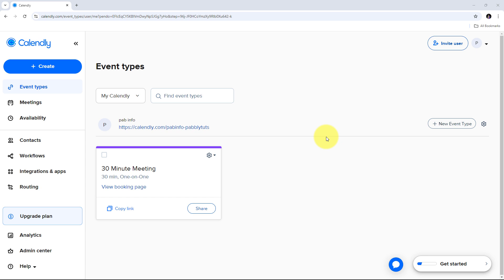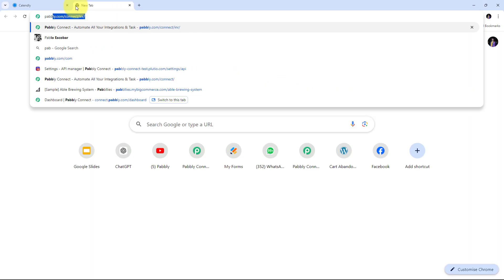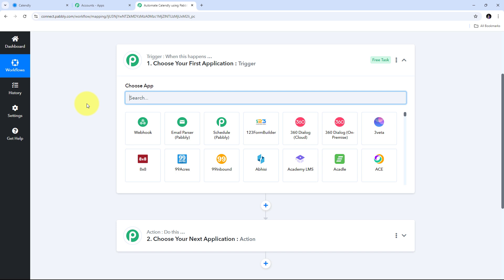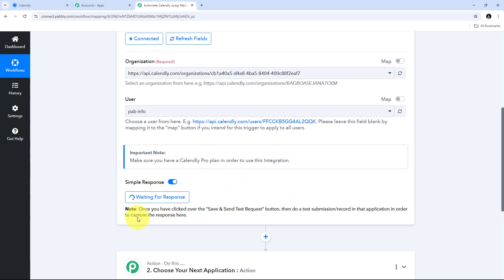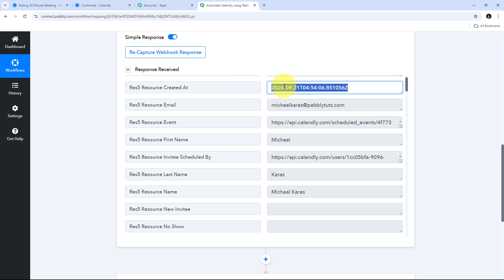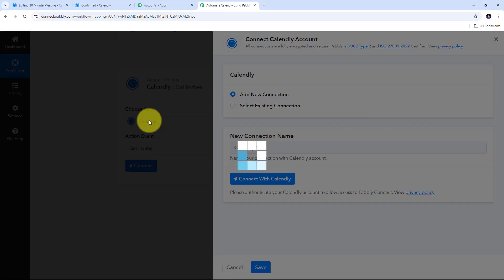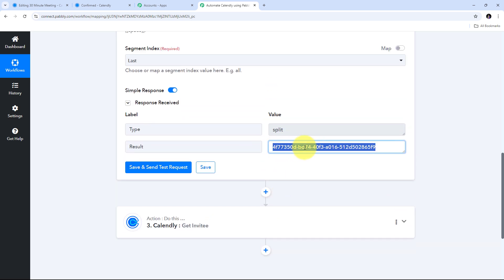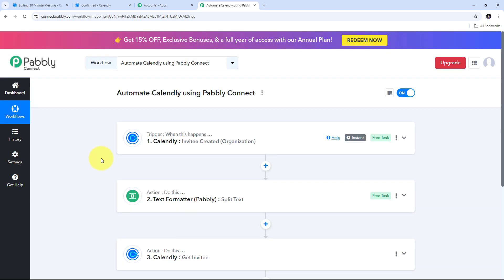How to Automate Calendly using Pabbly Connect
In this tutorial, we'll guide you through the process of automating Calendly using Pabbly Connect.

Calendly is a scheduling platform that helps manage appointments efficiently, while Pabbly Connect enables seamless integration with other apps. By automating Calendly with Pabbly Connect, you can trigger various actions such as sending reminders, updating databases, or notifying your team whenever a new appointment is scheduled.

Follow our step-by-step instructions to set up this integration effectively. This automation ensures streamlined appointment management, improves customer experience, and simplifies your workflow by handling multiple tasks automatically after a Calendly booking.

Use Case:
Calendly is a popular online scheduling tool that simplifies the process of booking appointments and meetings. It eliminates the back-and-forth communication that typically occurs when trying to find a suitable time for meetings by allowing users to share their availability and let others book time slots directly on their calendar. Calendly integrates with various calendar platforms like Google Calendar, Outlook, and iCloud, ensuring real-time syncing and preventing double bookings.

Pabbly Connect allows you to extend Calendly’s capabilities by automating workflows after an appointment is scheduled. This helps reduce manual work and ensures that important tasks are completed without human intervention.

Benefits of Pabbly Connect:

1. Automation: Save time, money, and resources by automating tasks.

2. Integration: Connect various web services to create efficient workflows.

3. Security: Enjoy industry-standard security for your data.

4. Scalability: Easily add new applications and services to your workflow.

5. Cost-effective: Choose from plans suitable for different business sizes, with no charges for internal tasks.